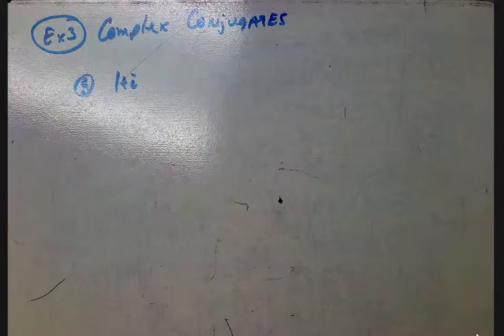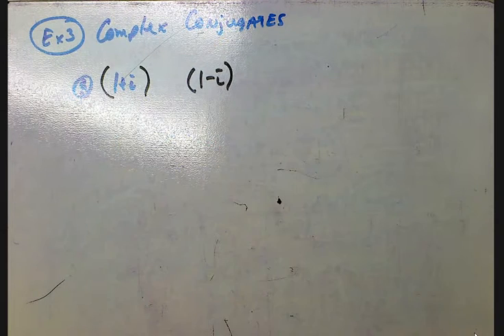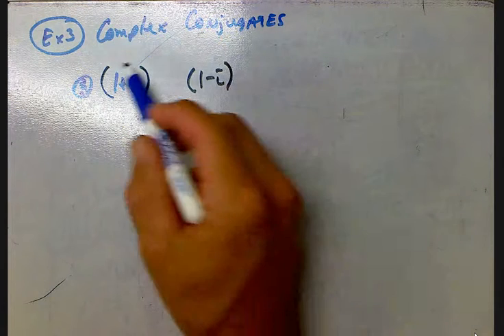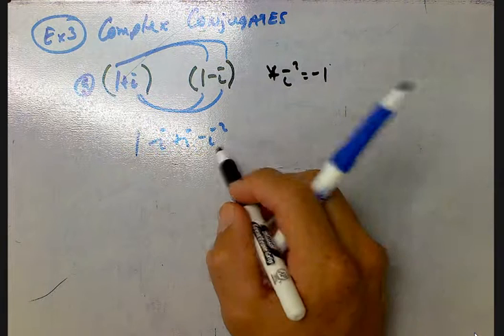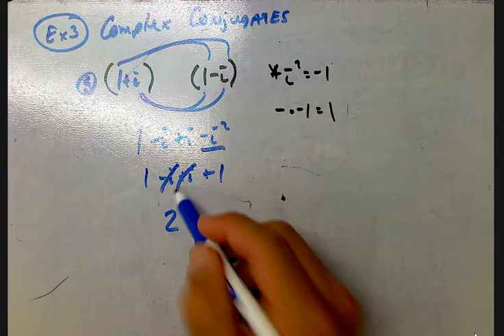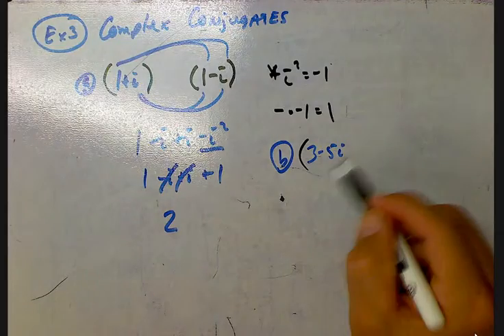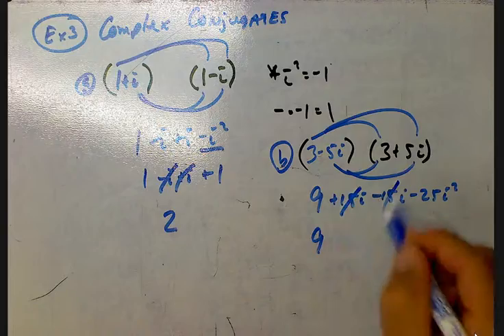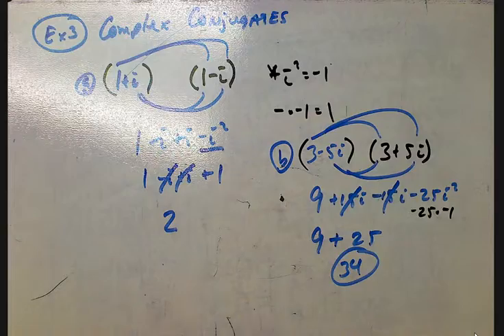precalc 2 4 Example 3